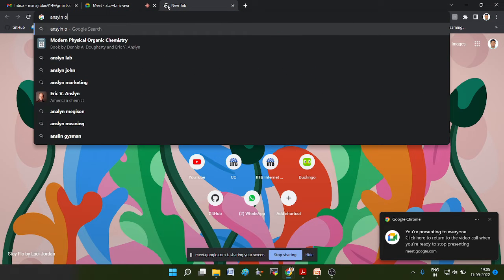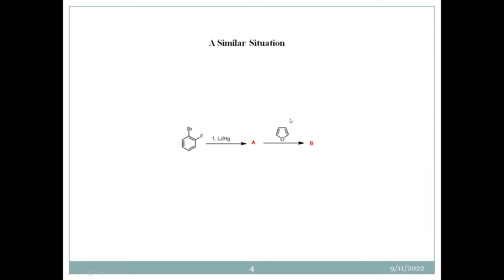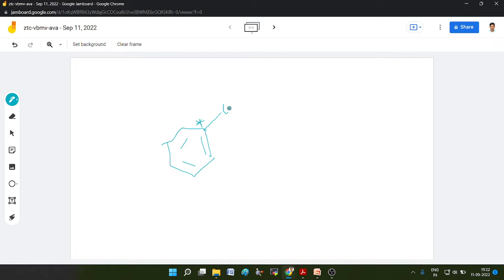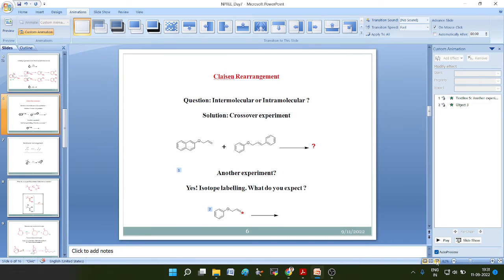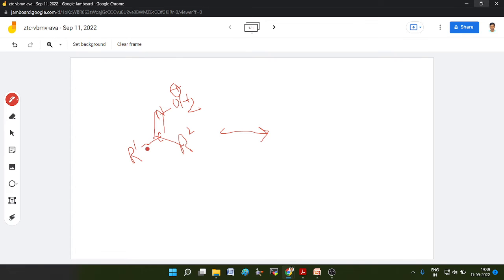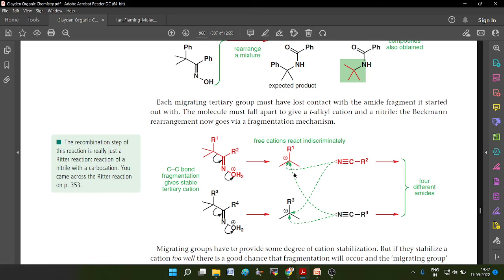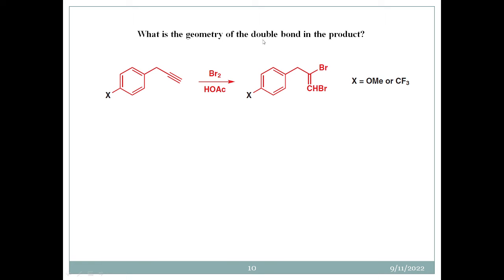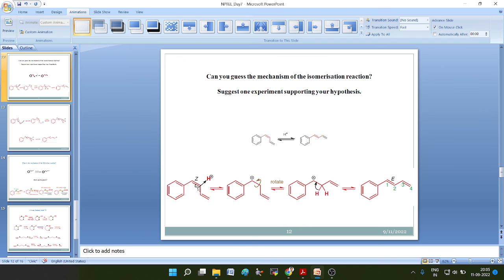NPTEL_Day7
Mechanism again